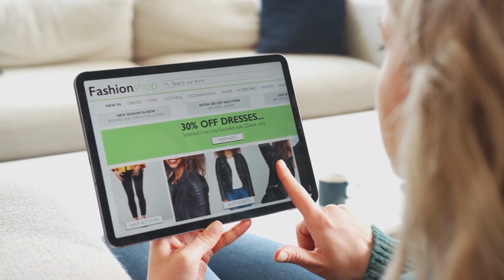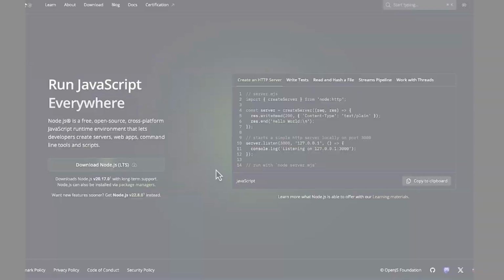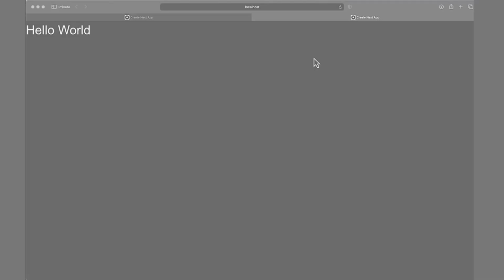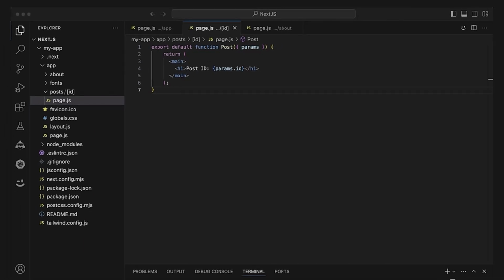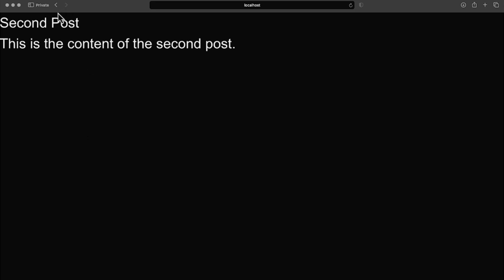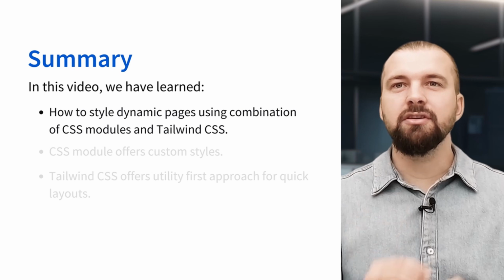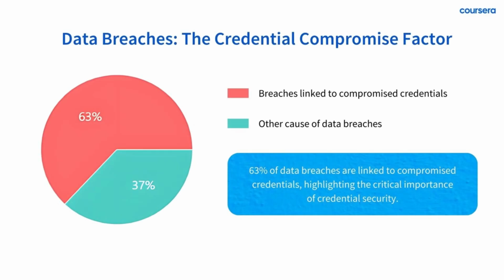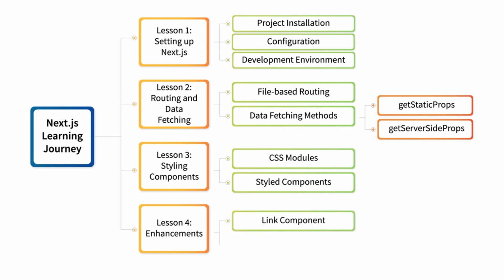Master Next.js: From Basics to Deployment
By Coursera Instructor Network

Dive into the world of Next.js, the powerful React framework for building fast, scalable, and modern web applicati
🎓 TECH ACADEMY | Master Code, Tools & Tech